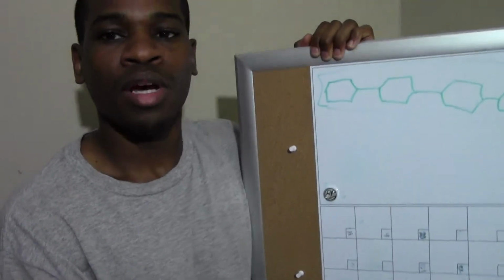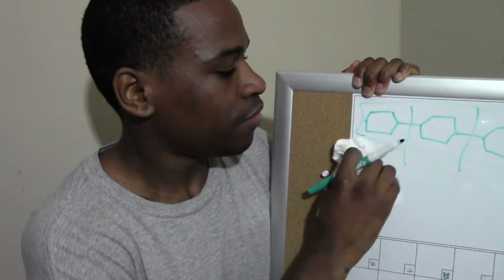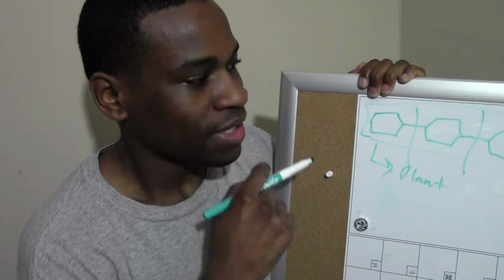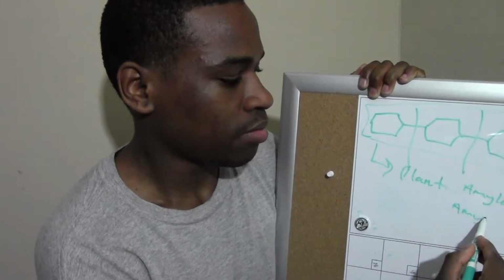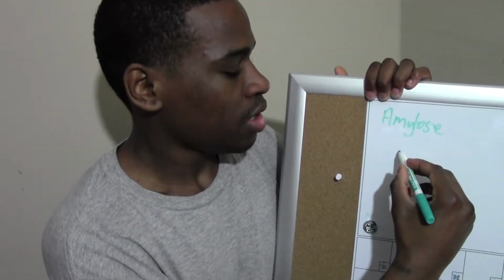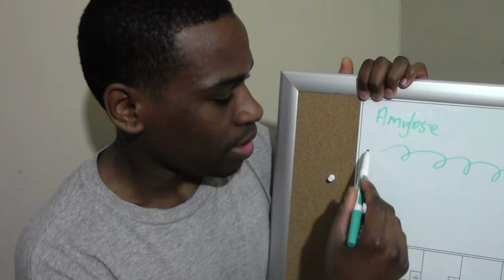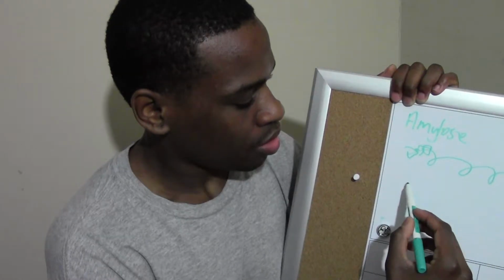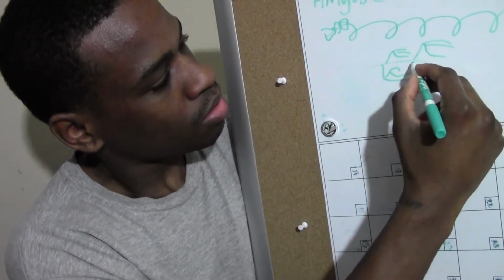Polysaccharides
Note: the last example of gel formations  regarding the " hydrophobic structure was misinterpreted.  The made up structure with the hydrophilic interior should be hydrophobic, making the hydrophobic molecules join together to avoid water.